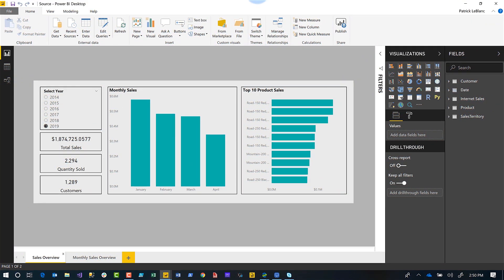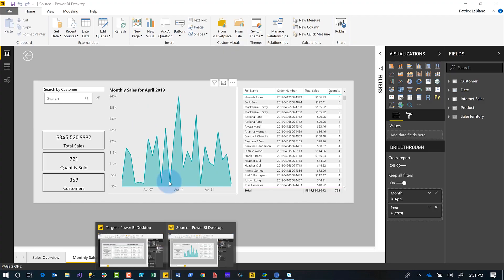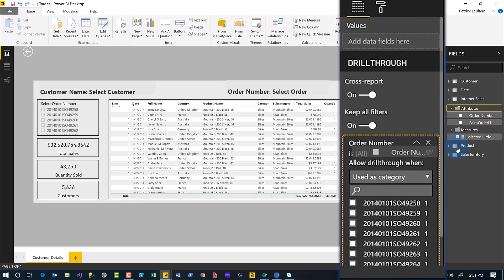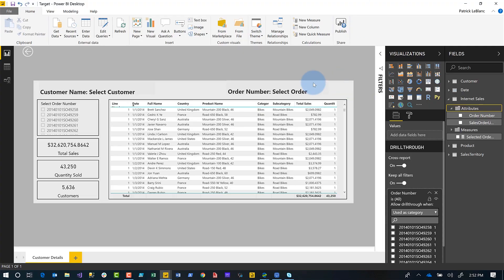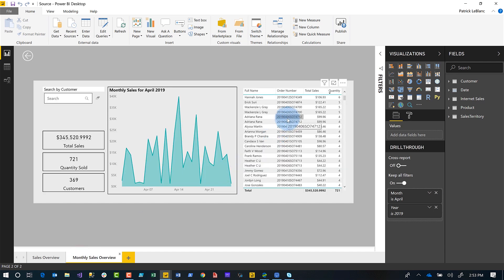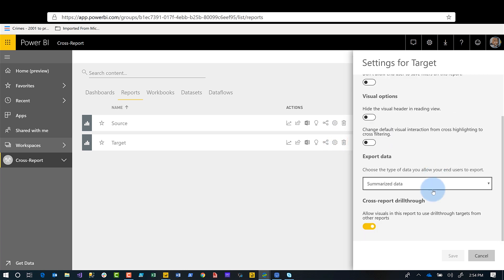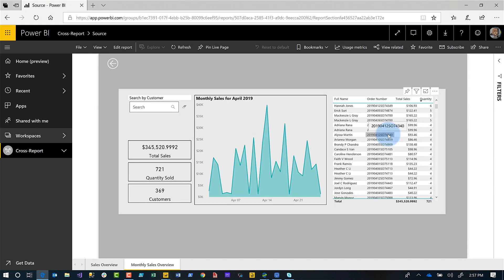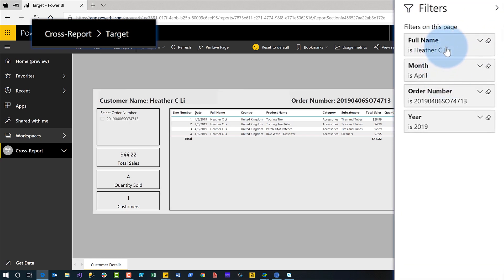Cross-report Drillthrough in Power BI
Patrick shows the magic of getting cross-report drillthrough working in Power BI. He teaches you the clicks to getting this going successfully.